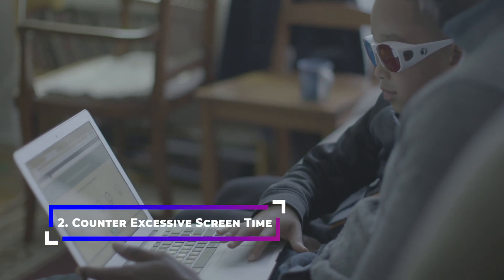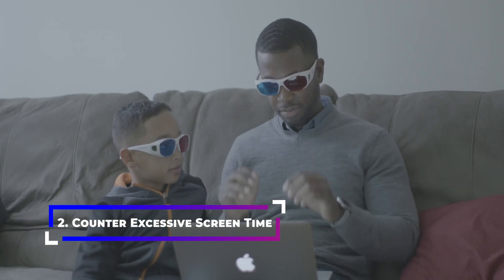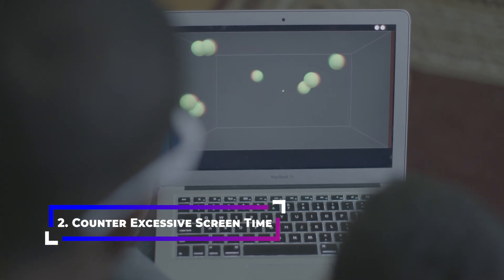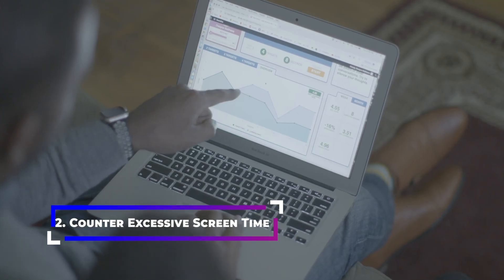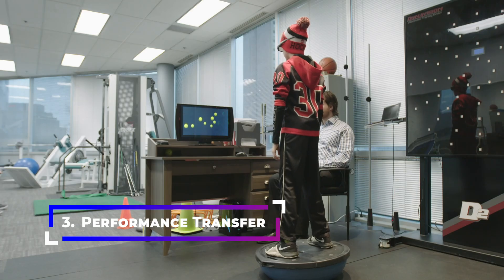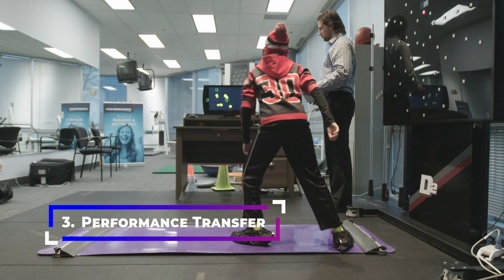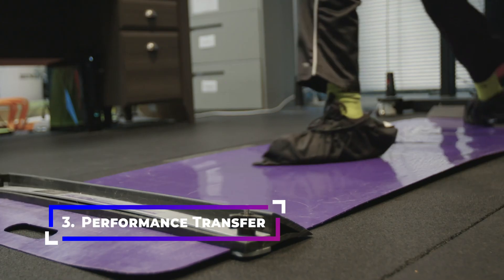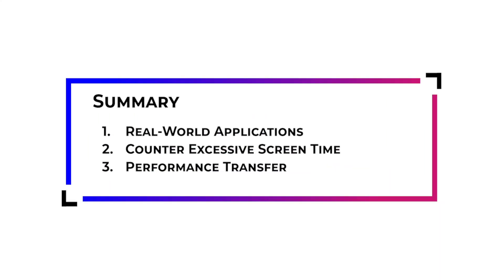NeuroTracker Science & Benefits - Module 3: Why 3D?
S&B Module 3